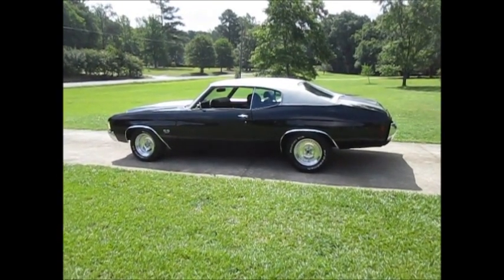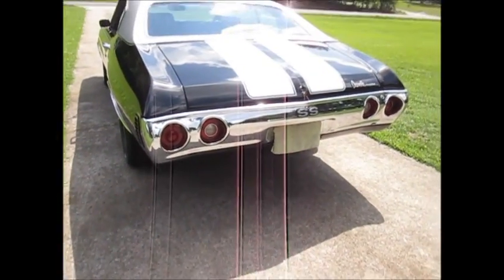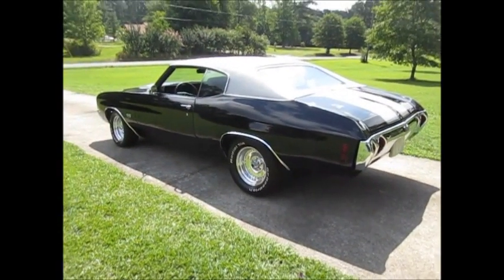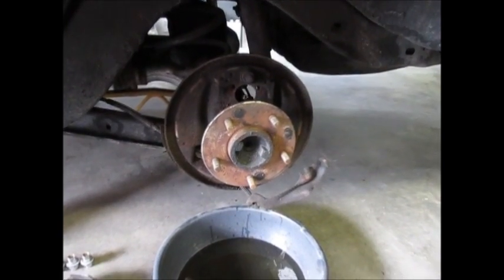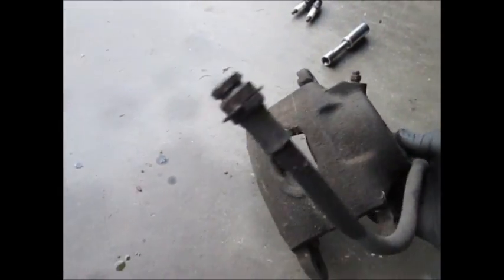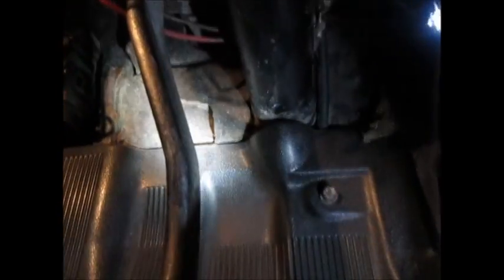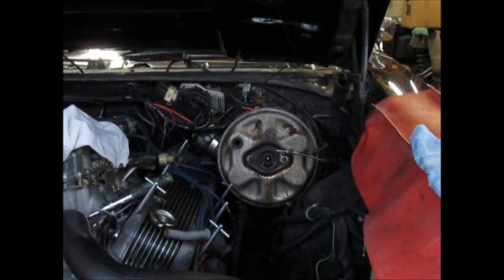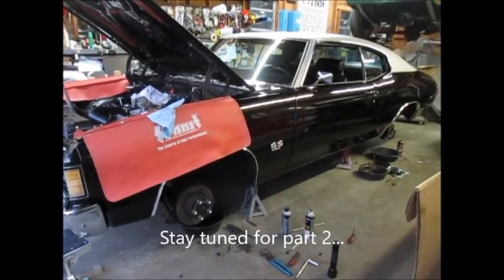1972 Chevelle SS brake repair part 1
Chevelle SS clone that needs some tlc. Brakes are bad, and it needs a good tune up.